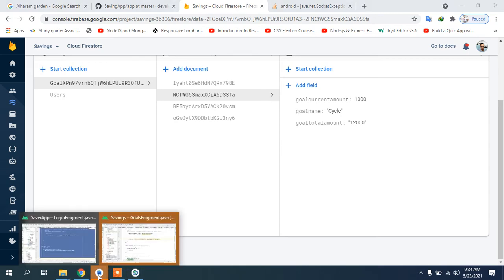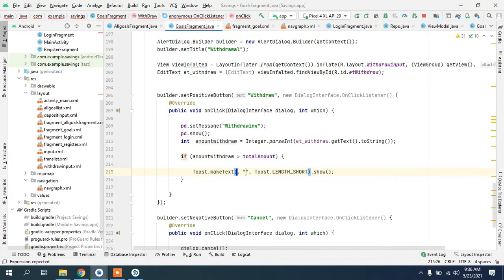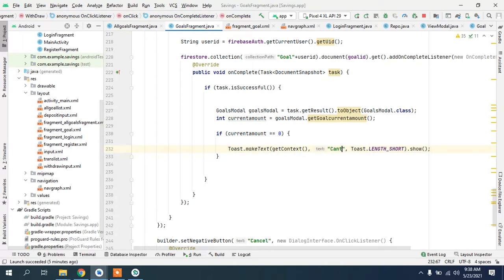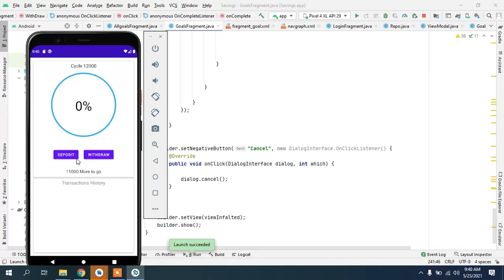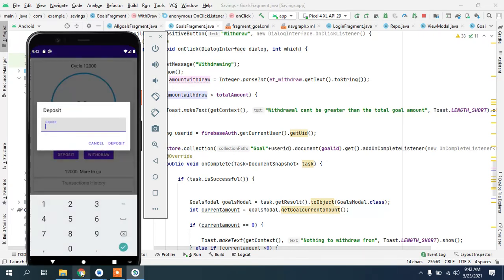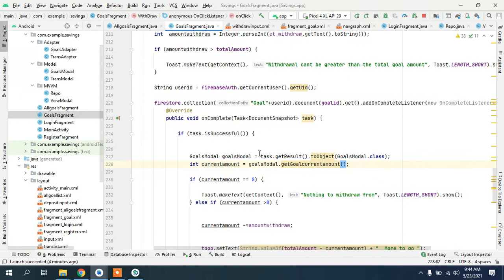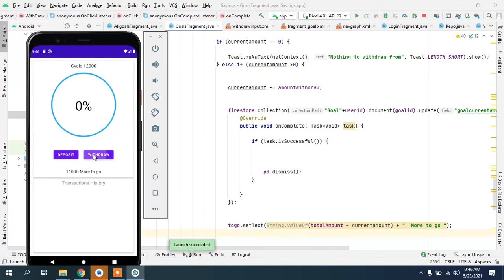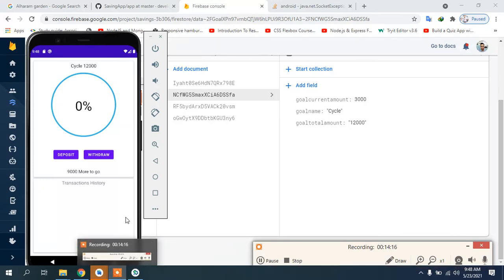8. Withdrawal -- SavingsApp | Firestore | MVVM | JAVA